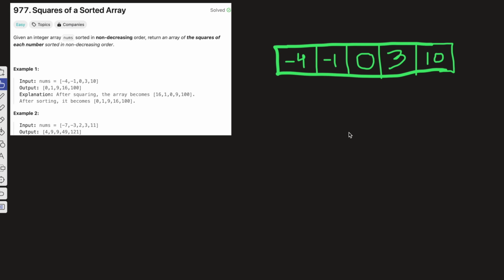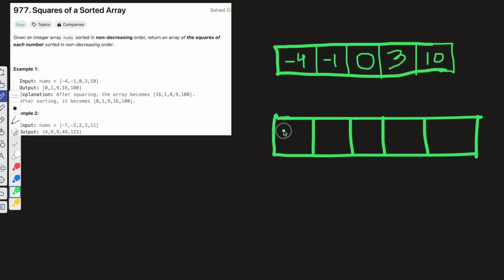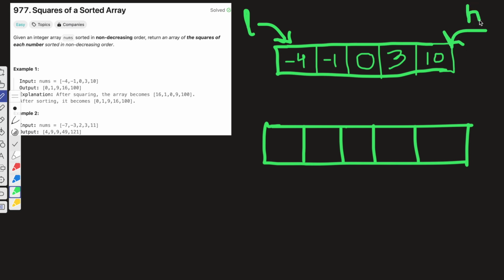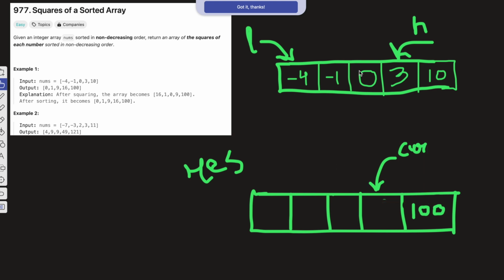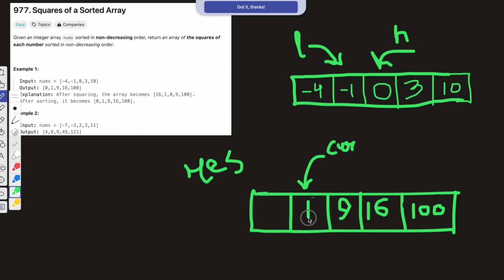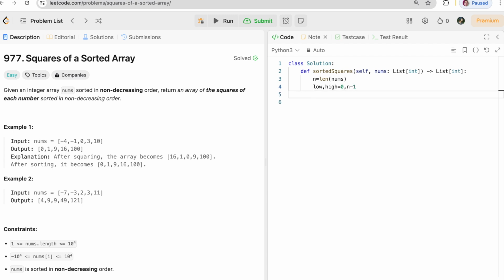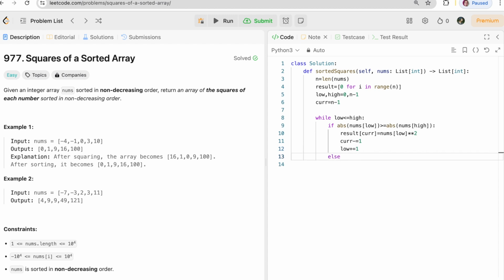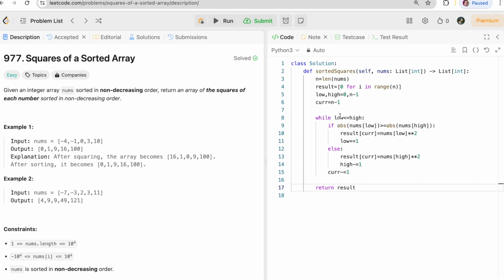Squares Of A Sorted Array | LeetCode 977 | Python Solution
In this video, we solve the LeetCode problem "Squares Of A Sorted Array" (Problem 977) using Python. This problem is common in coding interviews and helps you practice array manipulation, two pointer approach and sorting techniques.
🔹 Problem Description:
Given an integer array nums sorted in non-decreasing order, return an array of the squares of each number sorted in non-decreasing order.

🔹 Topics Covered:
* Problem explanation
* Two-pointer approach
* Step-by-step coding solution in Python
* Efficient sorting technique